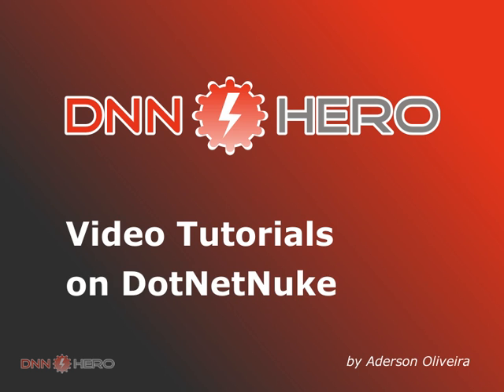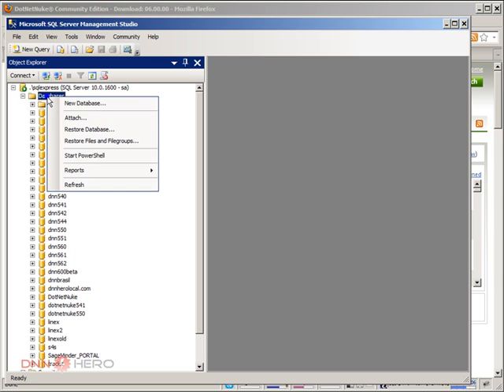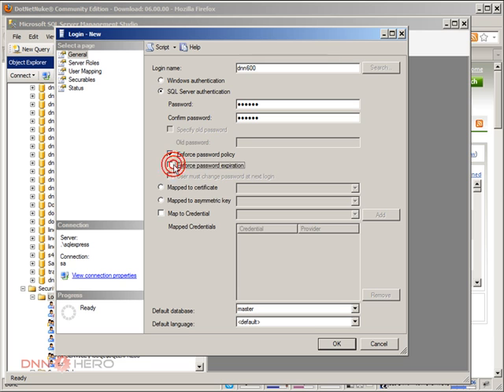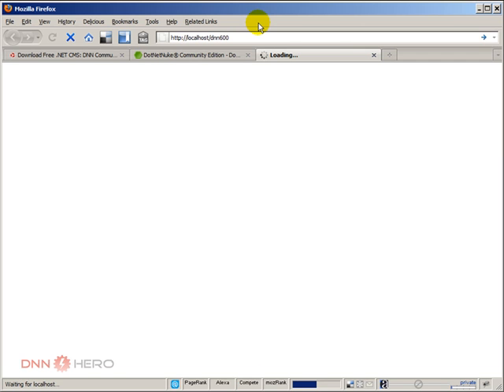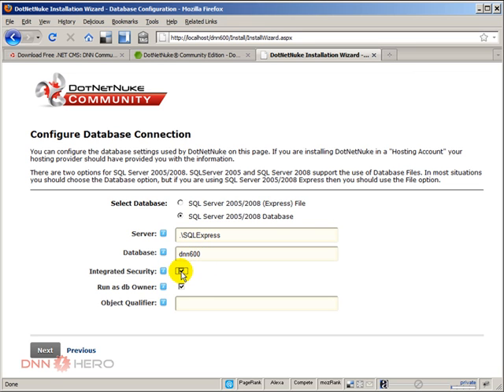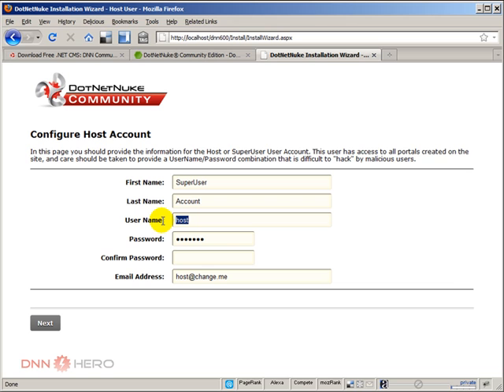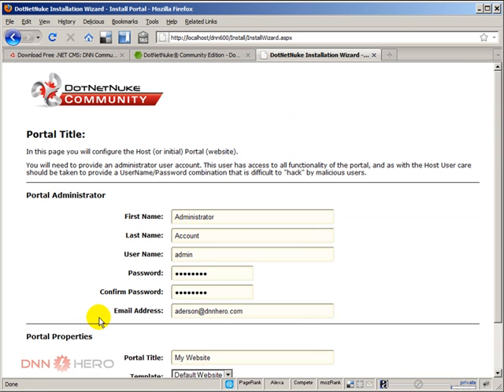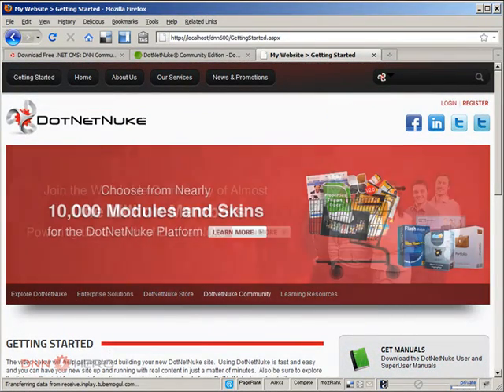DotNetNuke Tutorial - How to Install DotNetNuke 6 part 2 of 2 - Video #248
- This video will show how to install the latest DotNetNuke 6 on your computer. This video is based on Windows 7 and Microsoft SQL Server 2008 Express Edition. This is part 2 of 2.